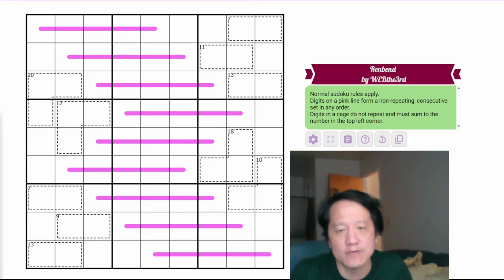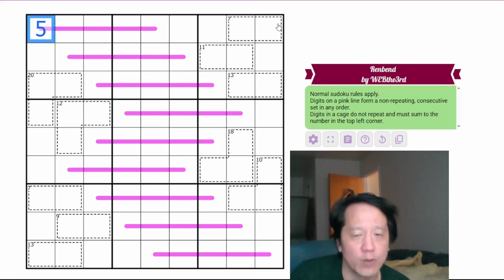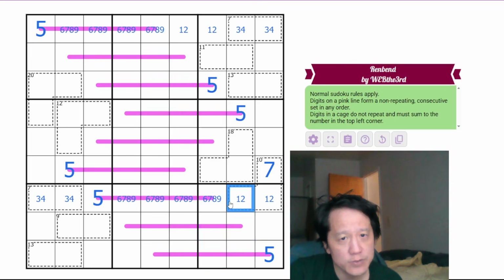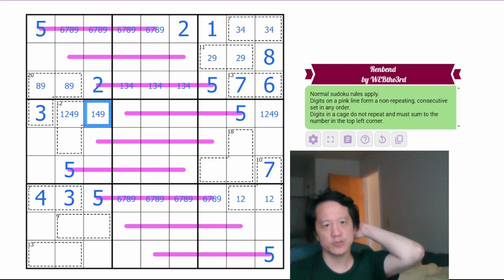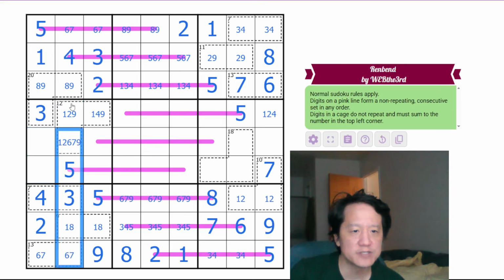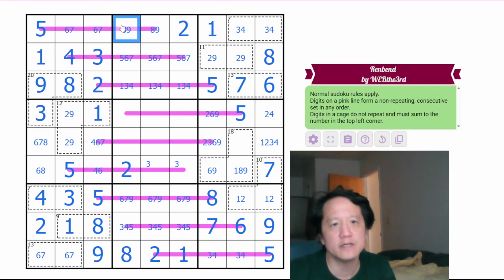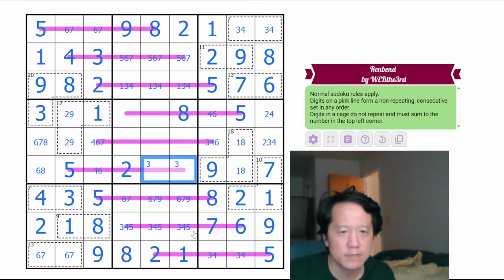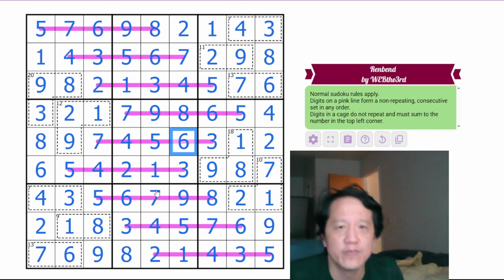Learn How To Sudoku with Renbend